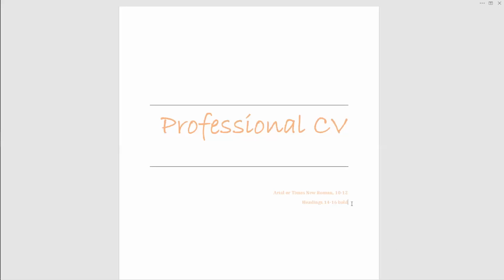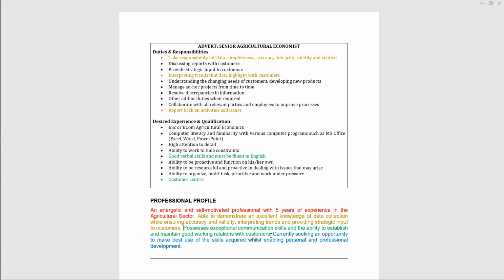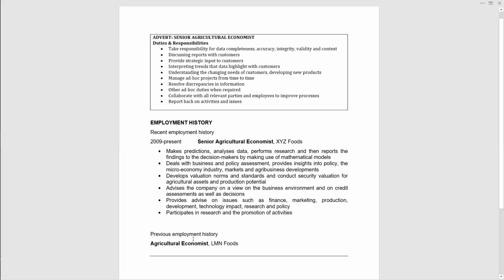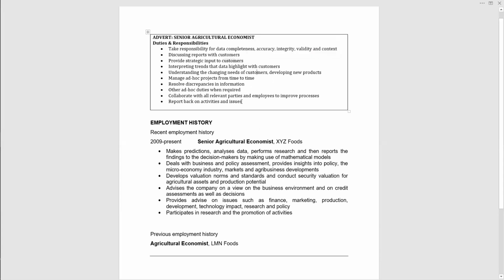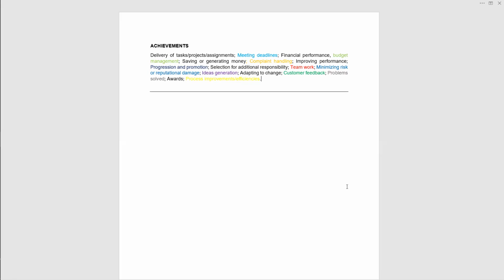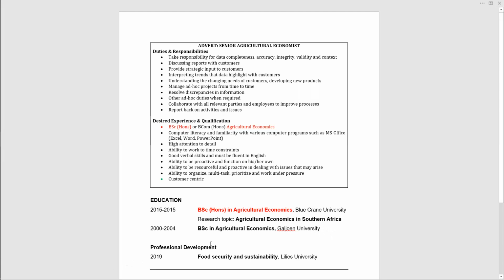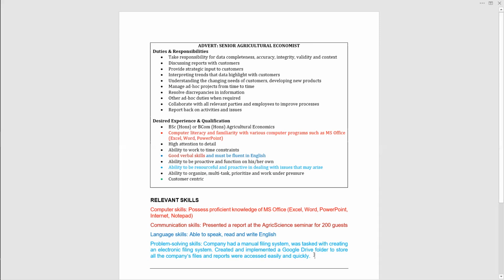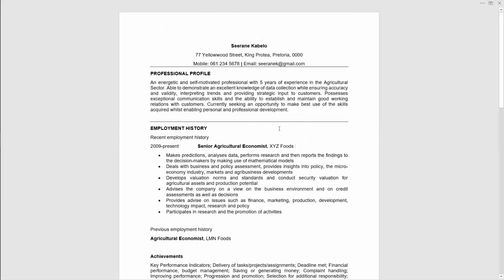How to draft a Professional CV